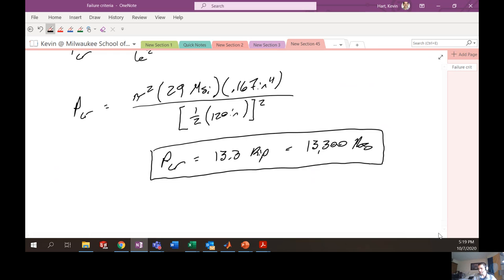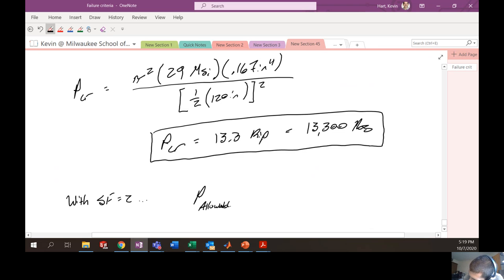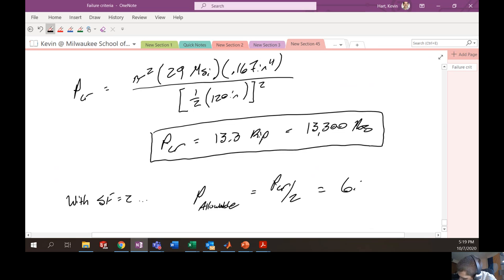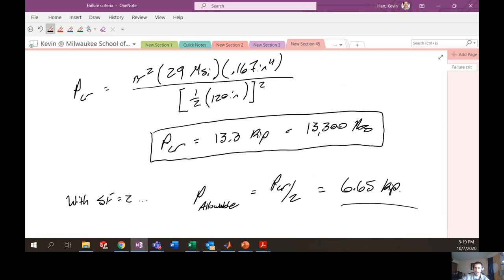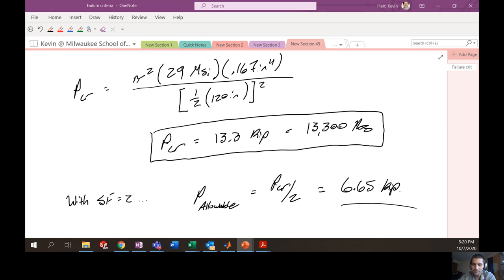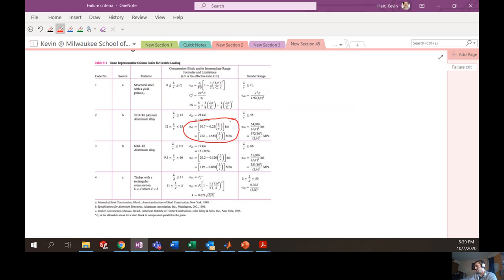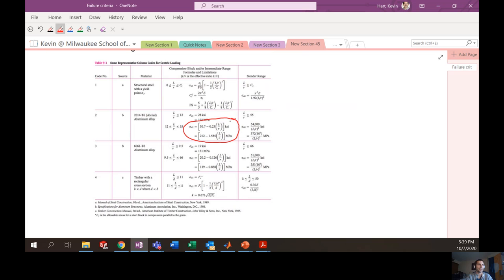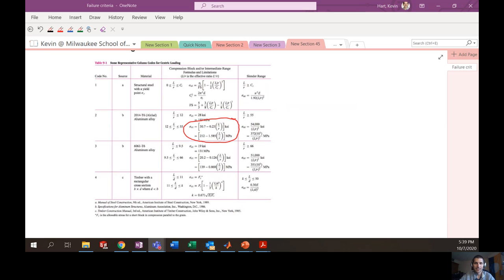ME3005 Lecture - Friday Oct 9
Continuing Buckling Discussion.

Pre-recorded lecture for Friday, Oct 9th.